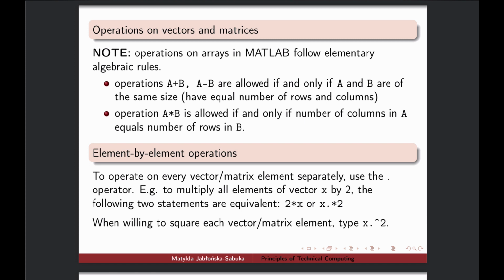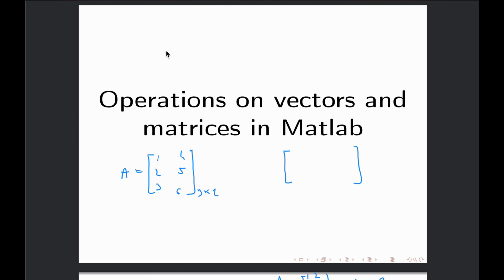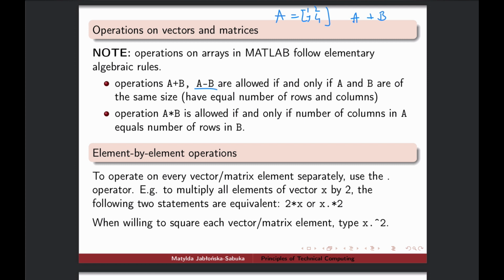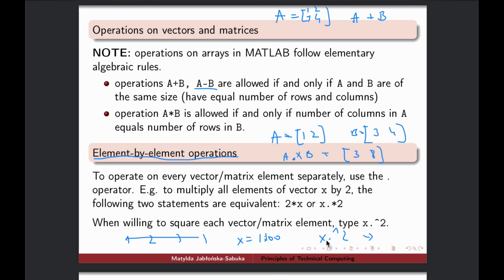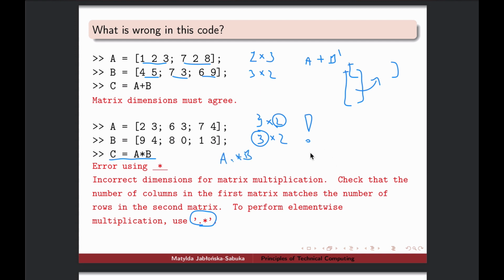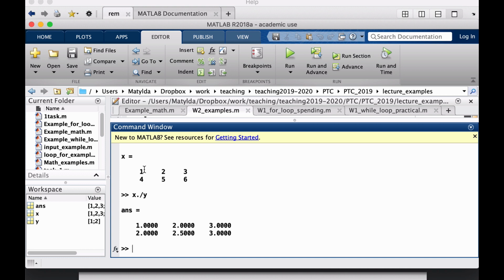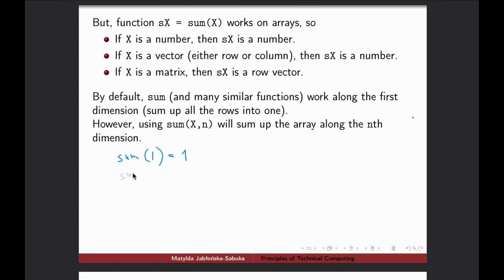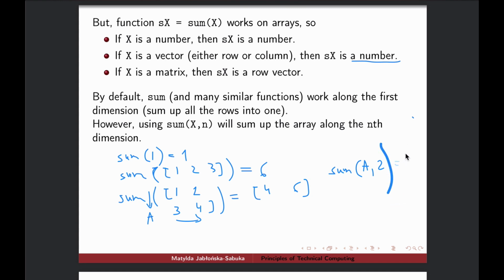Intro to MATLAB - Week 2 - Operating on vectors and matrices